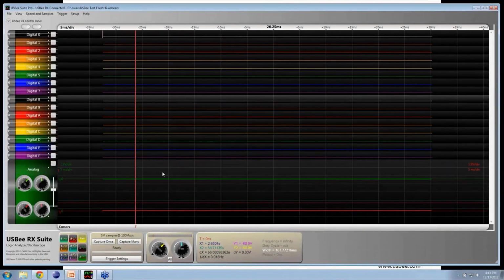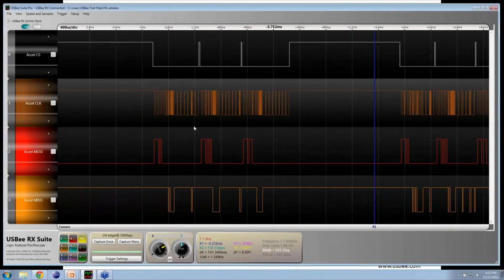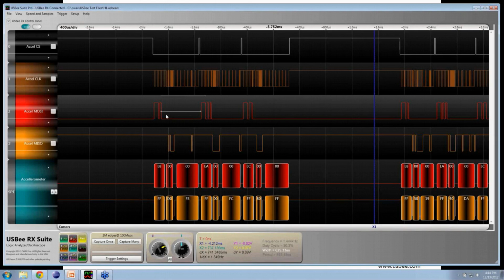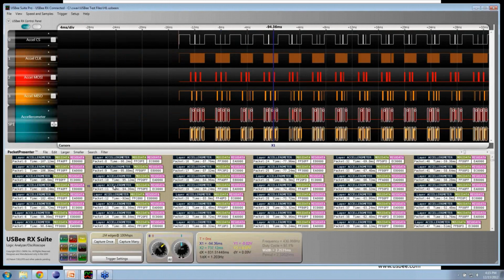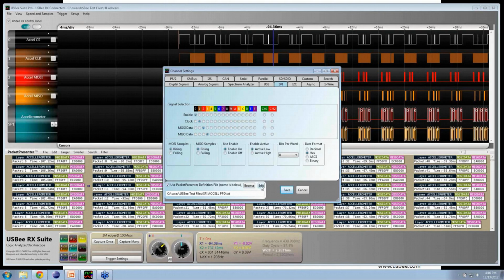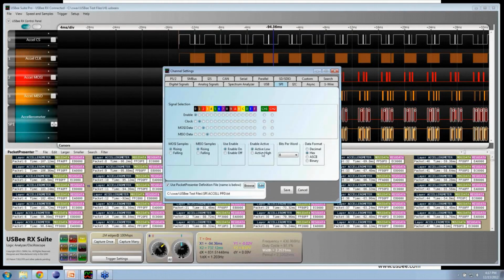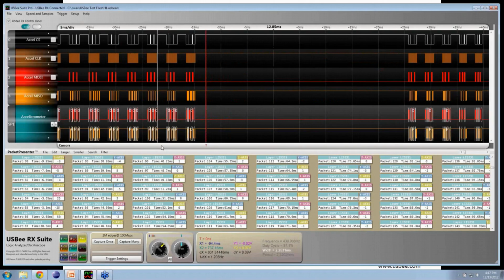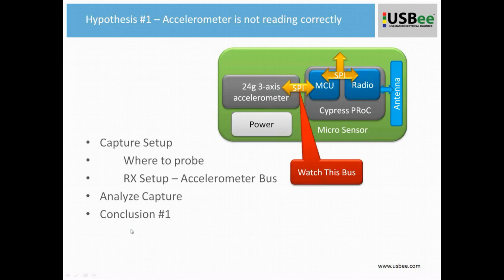How the Packet Presenter Works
How the Packet Presenter Works Using USBee RX. Excerpt from Dec 2012 webinar Overcoming the Pain of Debugging Wireless Communication Systems